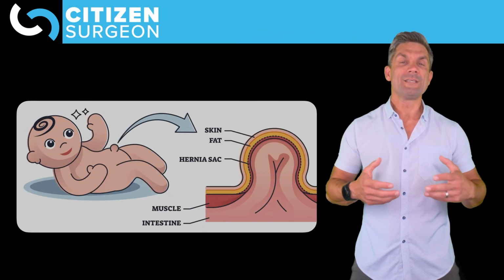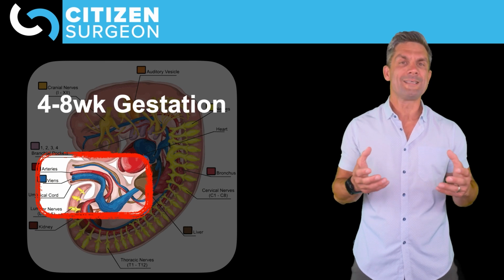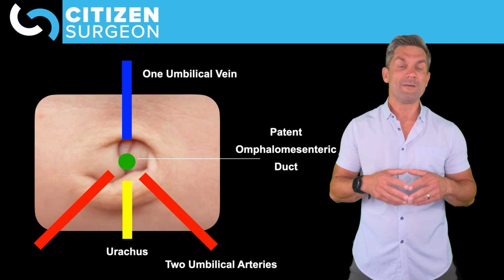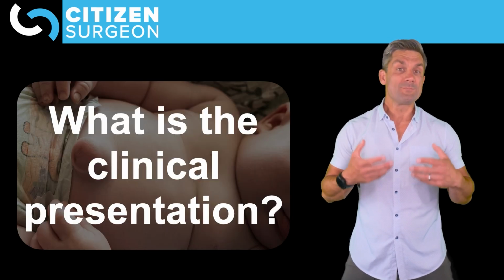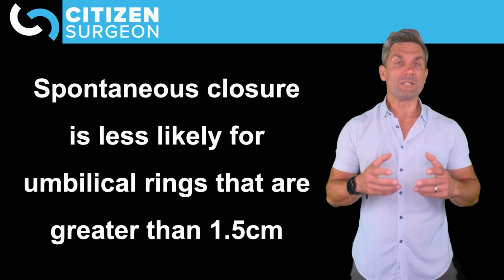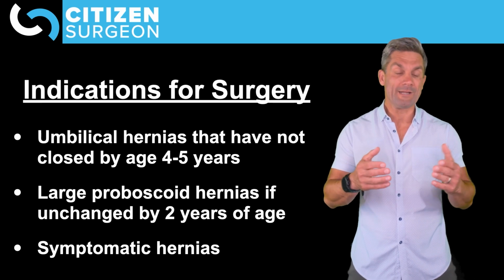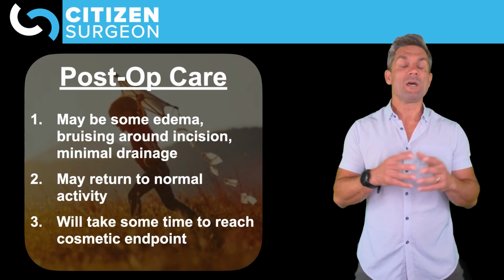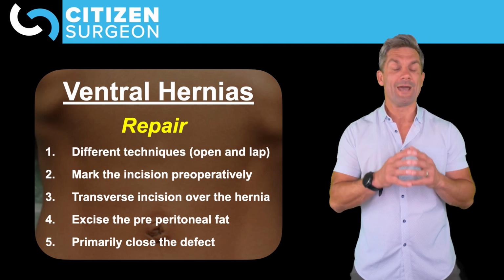Umbilical Hernias Made Easy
How do you diagnose and treat pediatric umbilical and ventral hernias?

I see umbilical and ventral hernias almost every day as a pediatric surgeon in infants, young children and adolescents.

The important question I have to ask is, does this need to be repaired?

Sign up and join the CITIZENSURGEON community to reach higher and get valuable surgical education!

Check out these AMAZING timestamps and fast forward if you need to:

Start 00:00
What is a hernia?  01:25
Defining Ventral hernias and Umbilical Hernias 03:49
Understanding the Umbilicus 04:54
Epidemiology of Umbilical Hernias 10:53
Clinical Presentation of Umbilical Hernias 11:30
Surgical Management of Umbilical and Ventral Hernias 15:46